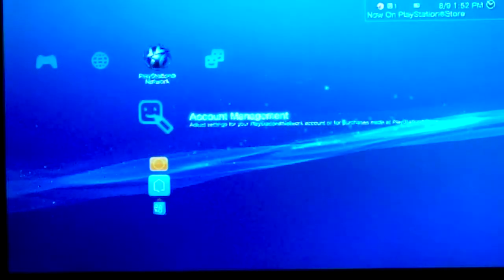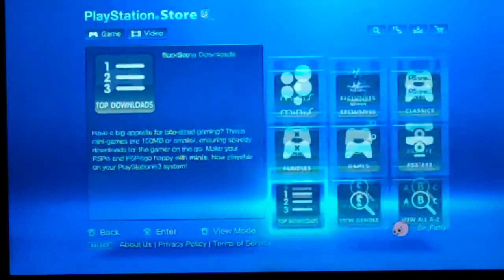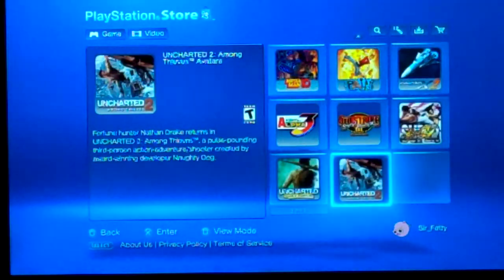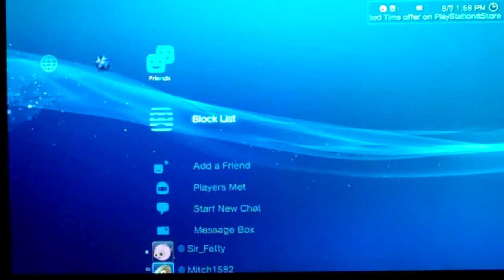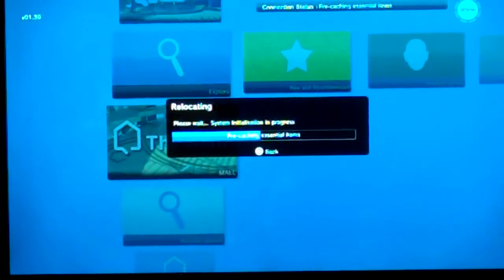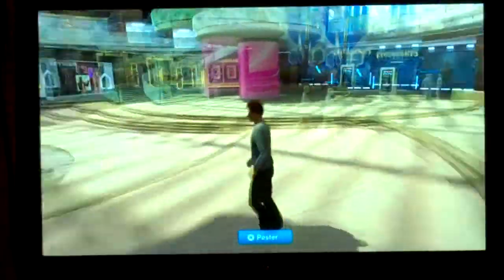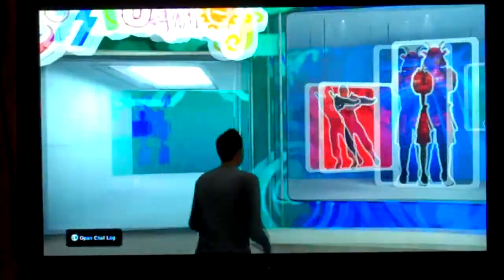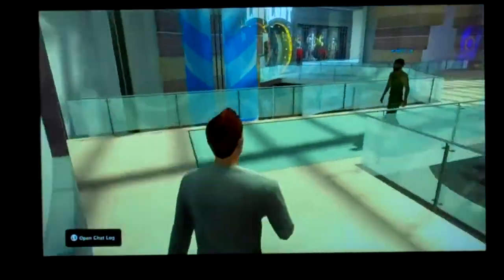PS3: PS Store+Home walk through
A walk through of the PlayStation Store and PlayStation Home. And the messaging system is mentioned.